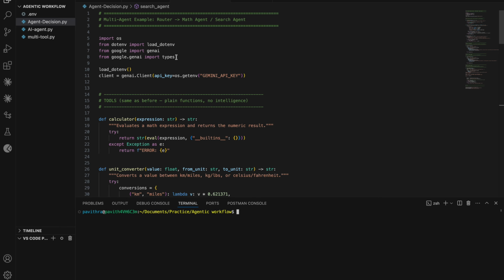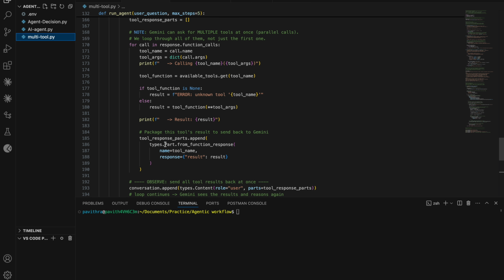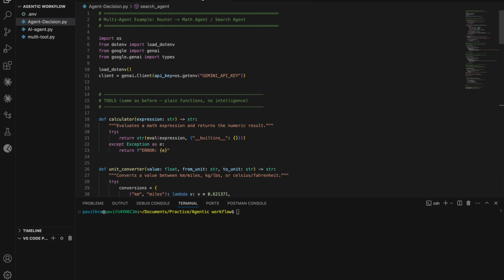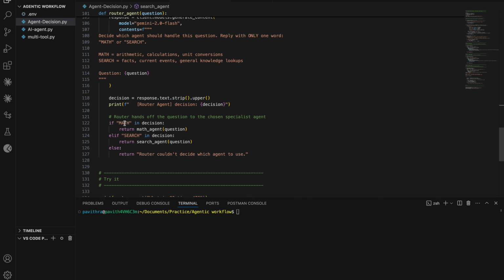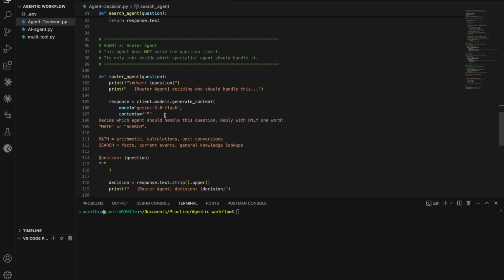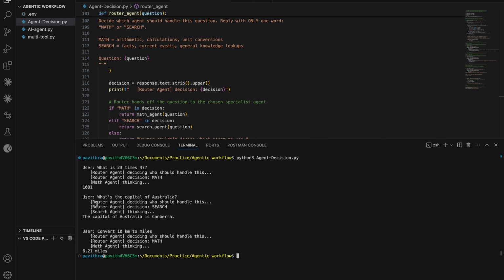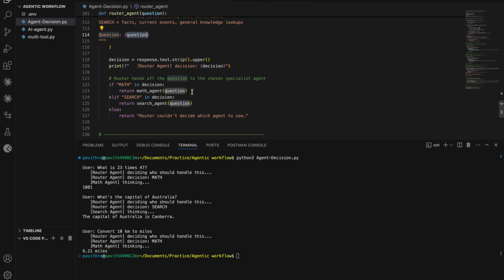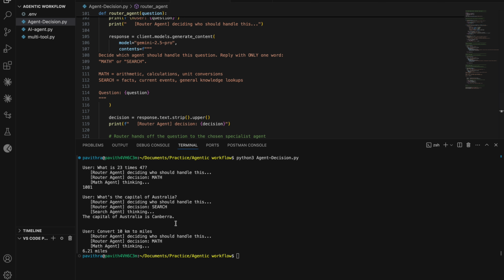Agentic Workflow Series Ep. 3 | How AI Agents Decide Which Tools to Use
Welcome to Episode 3 of the Agentic Workflow Series! 🚀

One of the biggest questions in Agentic AI is: How does an AI agent know which tool to use and when? In this episode, you'll learn how modern AI agents make intelligent tool-selection decisions and orchestrate workflows autonomously.

You'll learn:
✔️ How AI agents choose the right tool for a task
✔️ Understanding tool calling and function calling
✔️ Decision-making process inside AI agents
✔️ Planning vs execution in agent workflows
✔️ Dynamic tool routing and orchestration
✔️ How frameworks like LangGraph, AutoGen, CrewAI, and ADK implement tool selection
✔️ Best practices for building reliable AI agents

Whether you're building AI assistants, autonomous agents, or enterprise AI applications, understanding tool selection is a critical skill for creating intelligent agentic systems.

Perfect for AI Engineers, ML Engineers, Software Developers, Data Scientists, and GenAI enthusiasts.